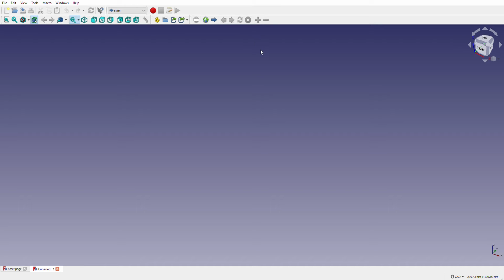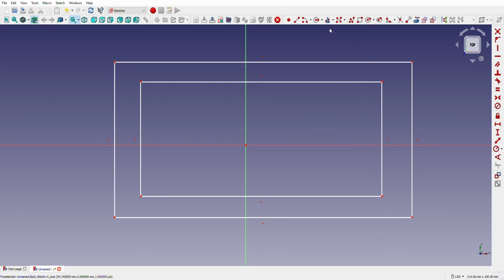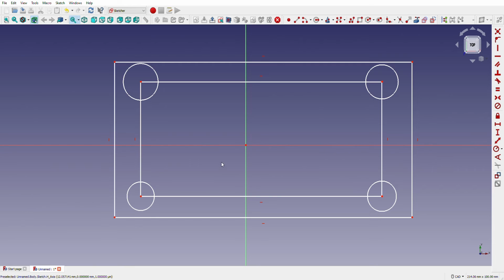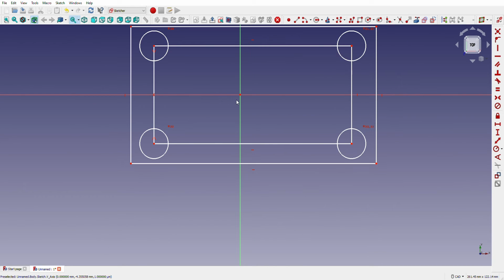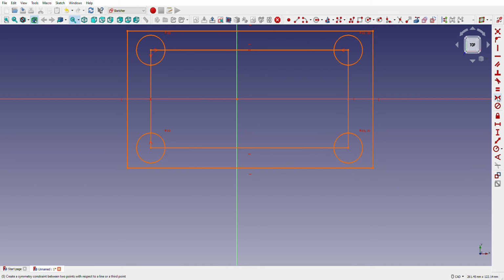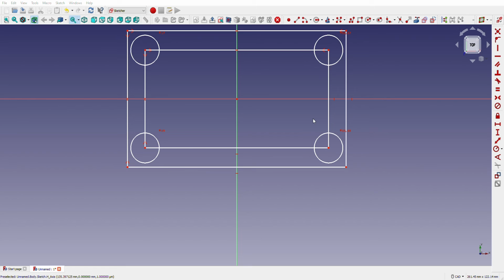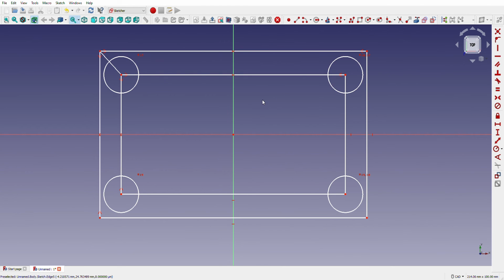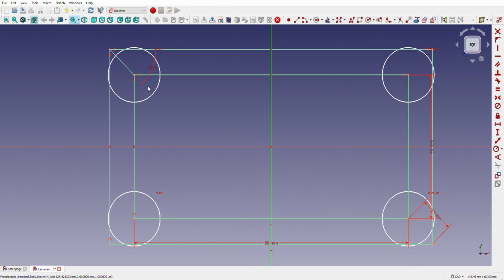FreeCAD Activity 4.2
Apologies for audio cuts:/